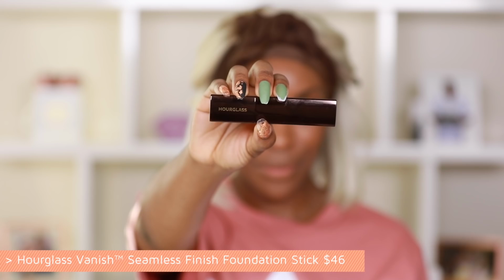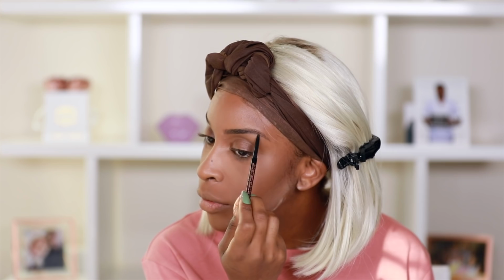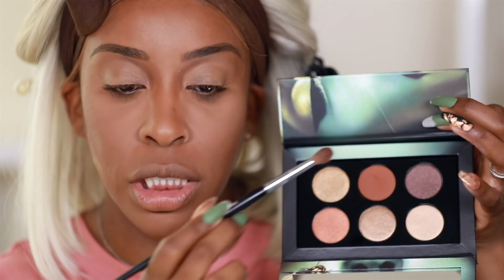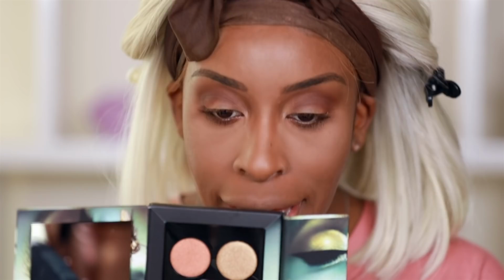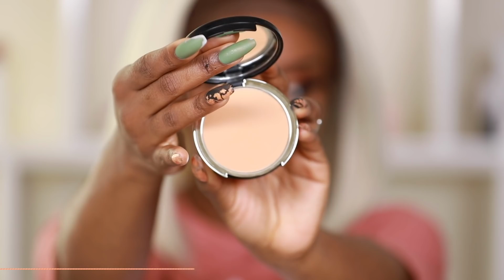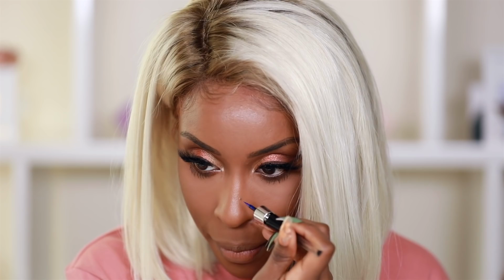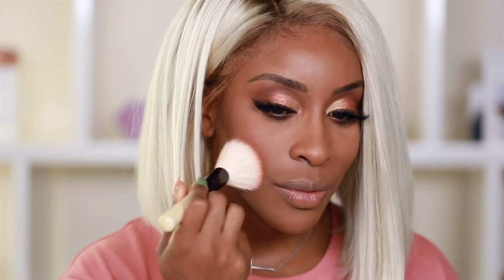From Struggle to SNATCHED Makeup Tutorial | Jackie Aina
Phil 4:13